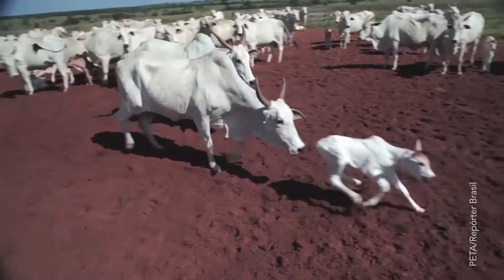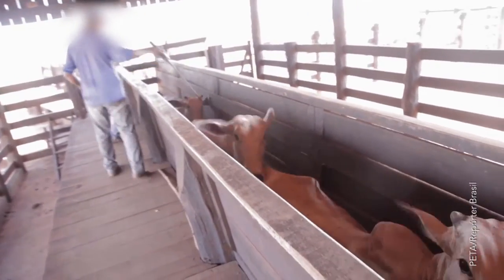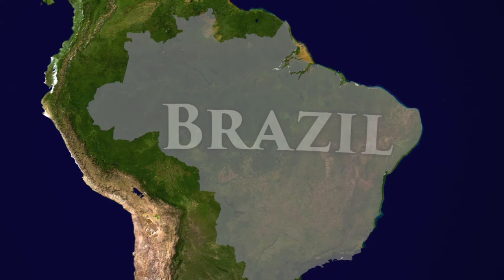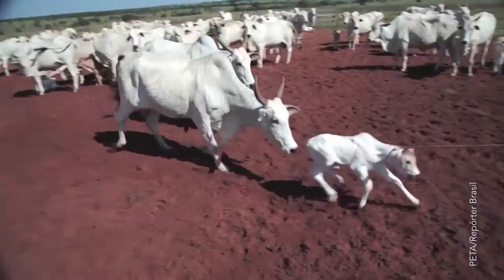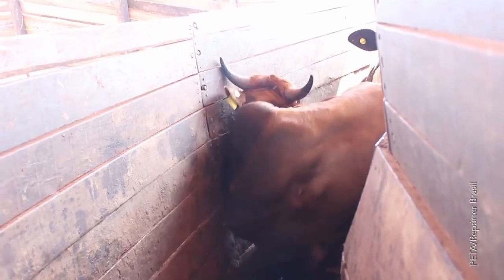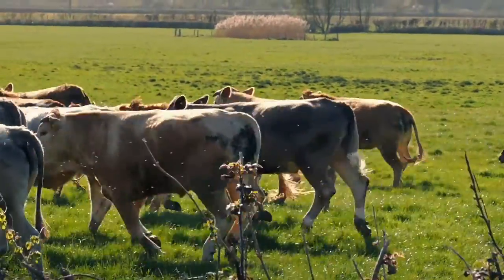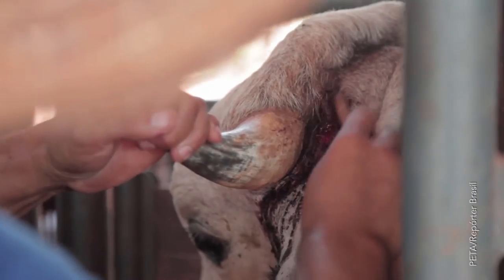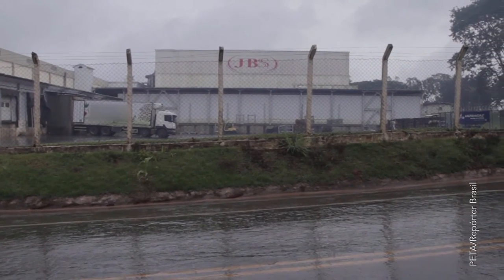True Price of Leather Car Interiors Exposed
It takes an average of three cows' hides to cover the interior of a standard car. Here's a look at what you could be supporting if you buy a Toyota, Honda, or Kia car, among others, with seats, steering wheels, and gearshifts covered with leather.

Urge one of the world's largest car companies—Toyota—to replace its leather interiors with vegan leather in all its car models so that consumers like you can easily make the compassionate choice for animals.